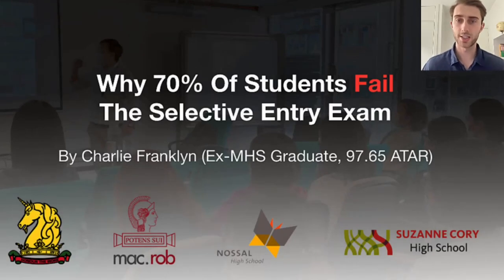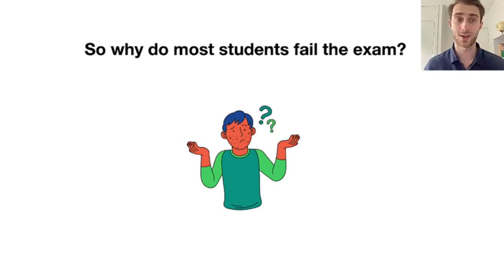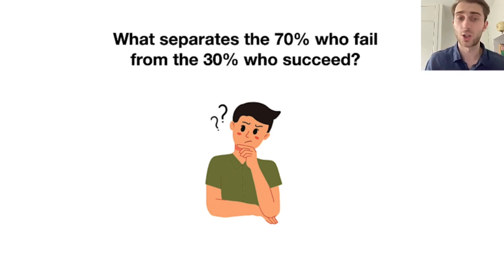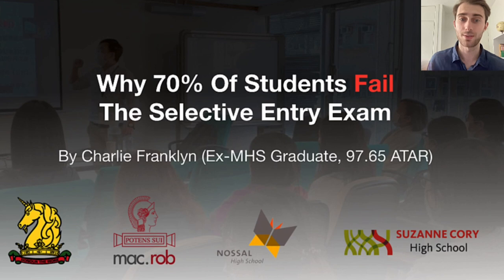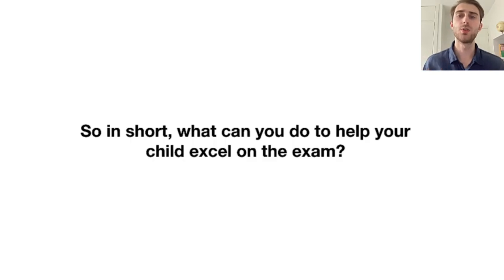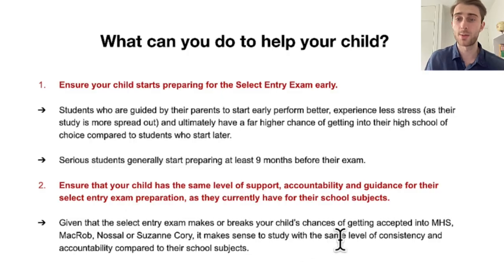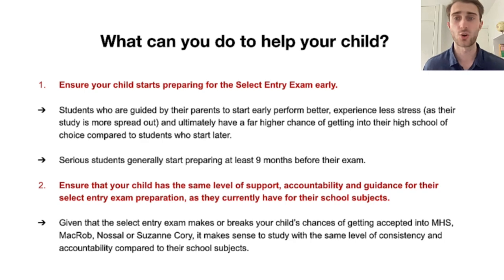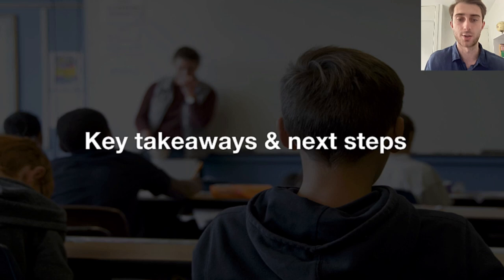Why 70% Of Students Fail The Selective Entry Exam - Tips From A Past Selective School Student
In this video, educational expert & former Selective School student Charlie Franklyn reveals why 70% of students fail the Selective Entry exam, and what you can do to help your child succeed.

Want to learn more about our tutoring program?

This video is perfect for parents hoping to give their child the best possible chance of success at getting into a select entry school.

It covers:

- Why 70% of students fail the Selective Entry exam.
- How the 30% of students who succeed approach the exam differently.
- 2 key takeaways to maximise your child's chances of success.